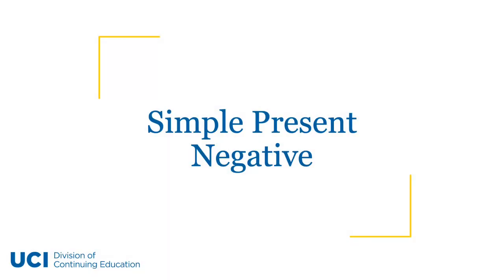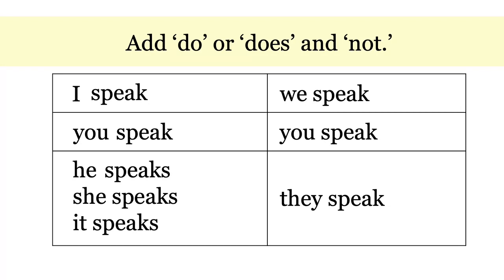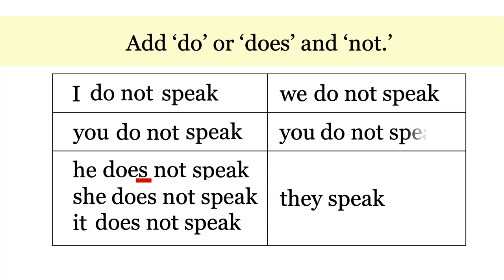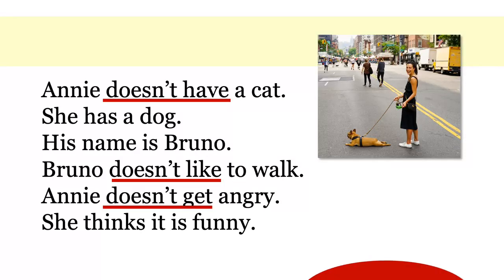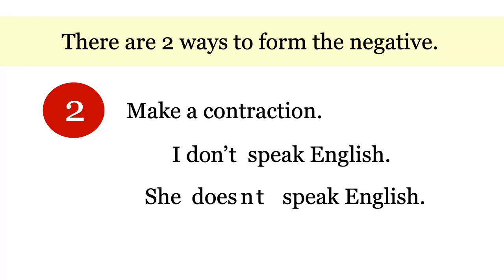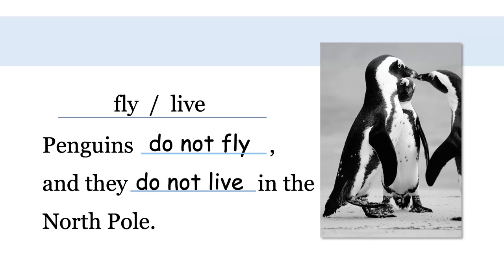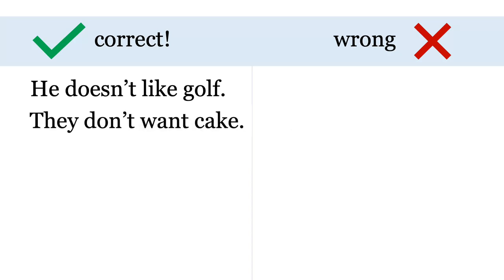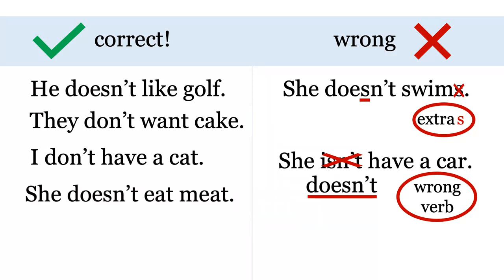Simple Present Negative - Do not, Does not | Beginner English Grammar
Simple Present Negative. In this lesson you will learn how to form the negative with all verbs except for be.